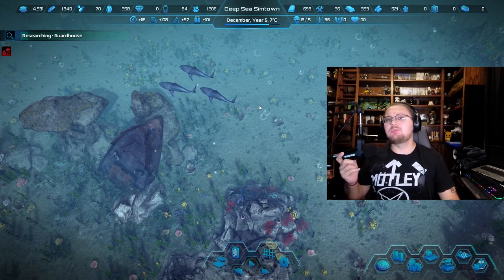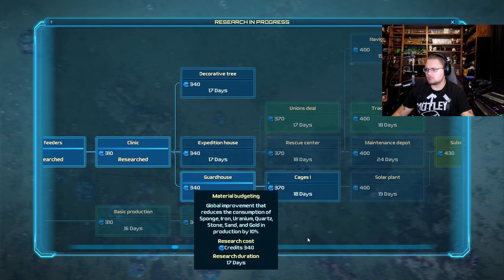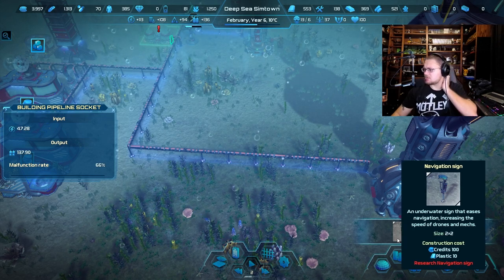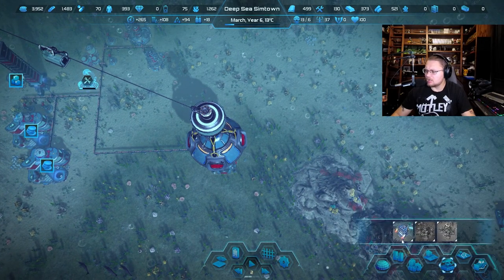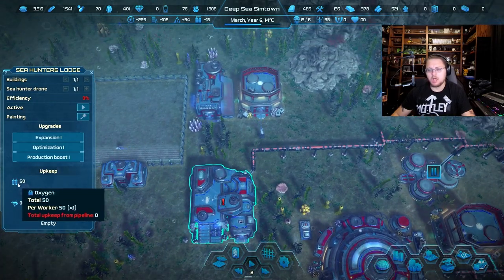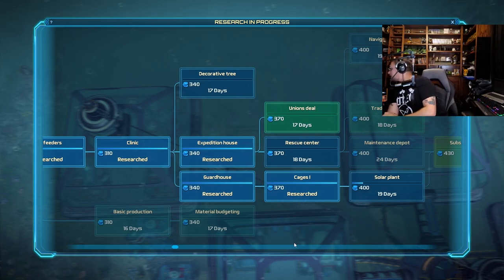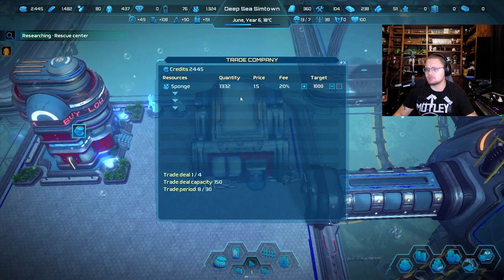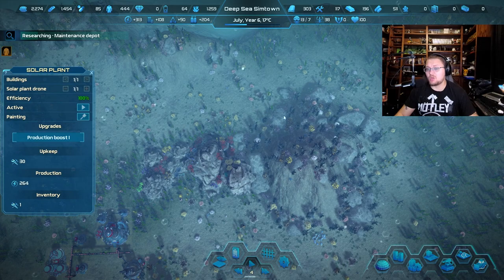Preparing Laser defenses to Destroy Sharks in Aquatico Part 5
As we continue our aquatico gameplay series, we're training our laser defenses to destroy sharks. This will be crucial in defeating the aquatico enemies and securing our base!